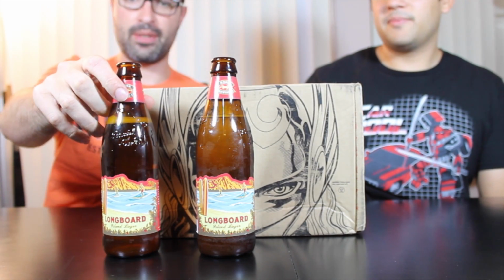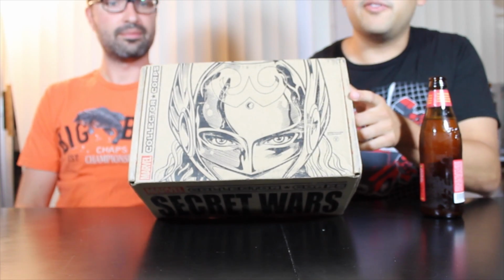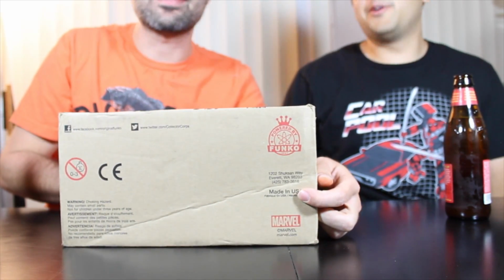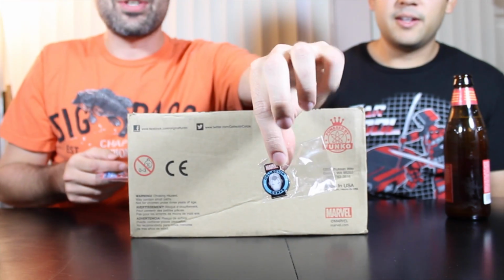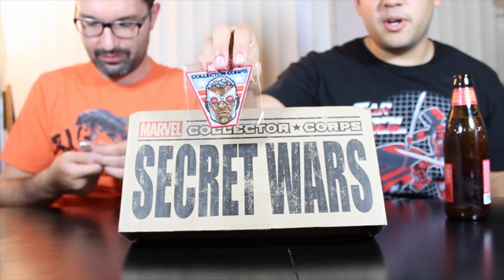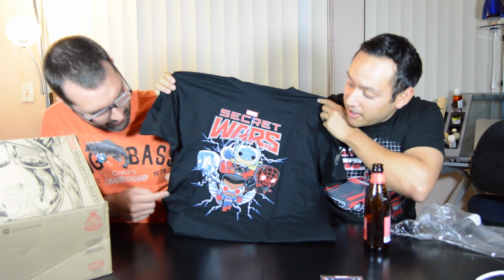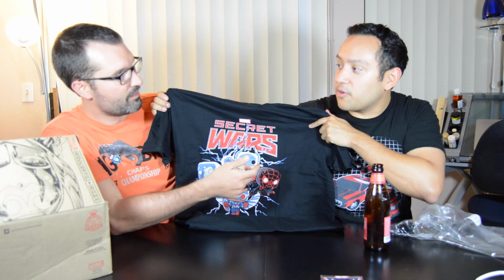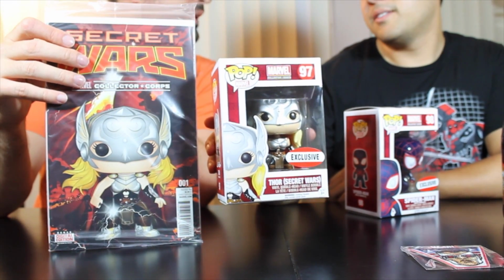Beer & Boxes - Marvel Collector Corps: Secret Wars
Welcome to our first episode of Beer & Boxes. We start this monthly series by opening the Marvel Collector Corps box from August. The theme of this box is Secret Wars. The beers we are drinking are the Longboard Island Lager from Kona Brewing Company.